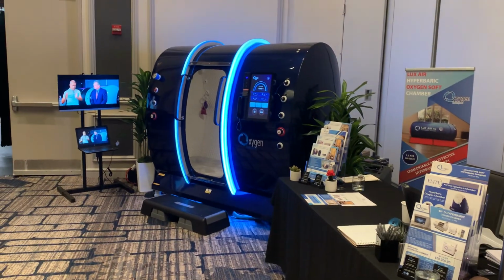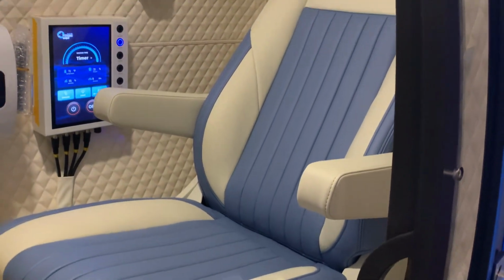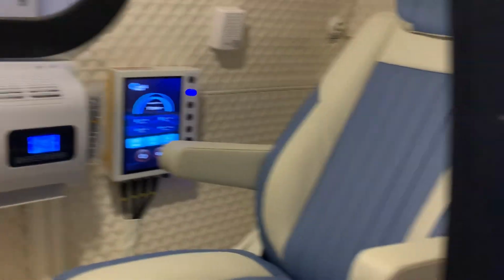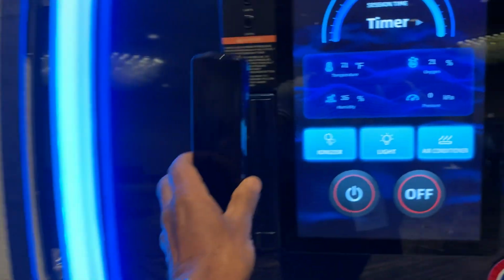Showcasing Our 40" 2.0 ATA Luxury Hyperbaric Chamber at A4M Exhibition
We brought our latest HBOT chamber to the A4M exhibition in Chicago—and the response from doctors, clinicians, and wellness experts has been incredible. This 40" executive HBOT chamber is built for comfort, performance, and safety. With adjustable pressure from 1.3 to 2.0 ATA, built-in air conditioning, a smart control panel, and a plush recliner-style seat, it's more than just a hyperbaric chamber—it’s a full healing setup.

Whether you're new to HBOT therapy or looking for the best hyperbaric chambers for clinical or personal use, this video gives a full look at what makes this model stand out.

✅ What’s inside:
➤ Real-time demo from the A4M exhibition floor
➤ Overview of key features for both clinics and individuals
➤ How this oxygen therapy chamber is designed for safety and ease of use
➤ The difference hyperbaric treatment can make in recovery and performance
➤ Why this model is one of the top-rated in the HBOT USA space

We built this chamber for people who want results without compromising comfort. If you’ve been searching for a smart, high-quality hyperbaric oxygen chamber, this one’s worth a closer look.